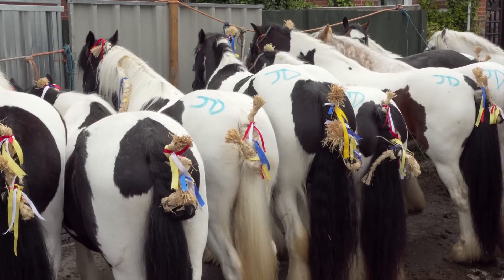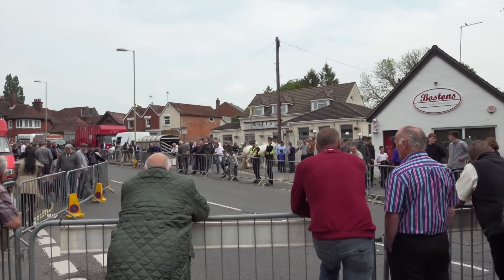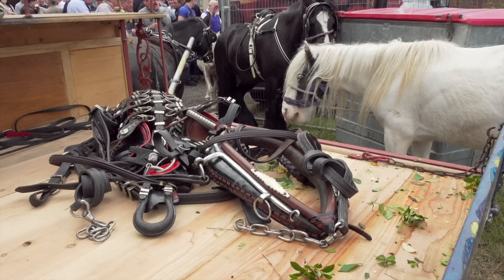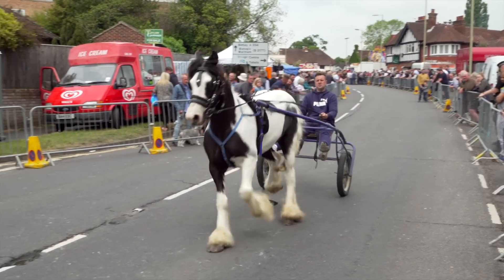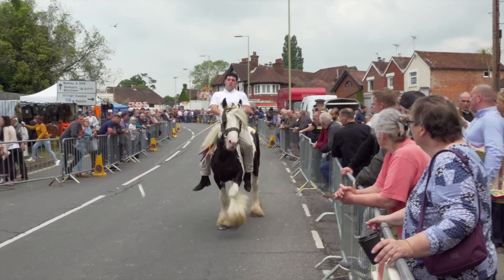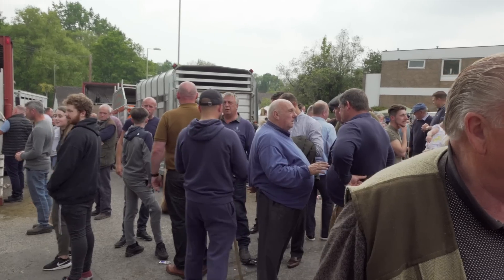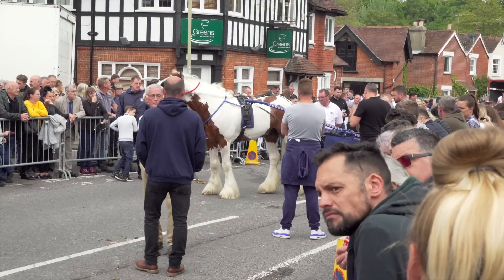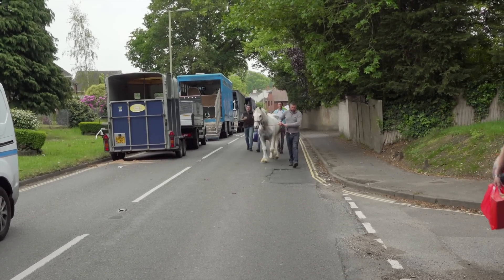Gypsy Horse Fair at Wickham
The Gypsy horse fair at Wickham is one of the oldest gypsy fairs in the country. Gypsies come from all over  to buy and sell horses. The Wickham Horse Fair is one of two major events of this kind – the other being the Appleby Horse Fair which also takes place in June.

About Jack's Country:
I used to work as and editor on Out of Town with Jack Hargreaves and then went on to make 60 programmes with him called Old Country for Channel 4 as producer/editor.
Jack mainly lived in Hampshire and Dorset and most of his programmes were shot in these two counties. They told the day to day life in the countryside and introduced us to many of the country crafts that still existed in those days.
I am making a series of films on YouTube about the subjects that Jack would have included in his TV programmes. I am not trying to recreate Out of Town or Old Country as this would be impossible without Jack's wonderful story telling but what I am hoping to do is make films on subjects that Jack may have chosen to make programmes on.
Dave Knowles - director, cameraman, editor.